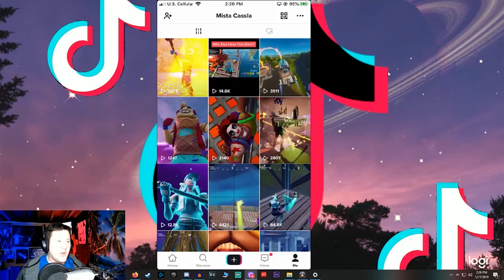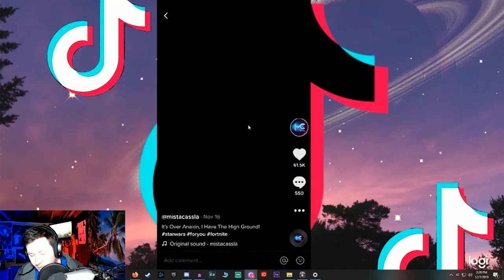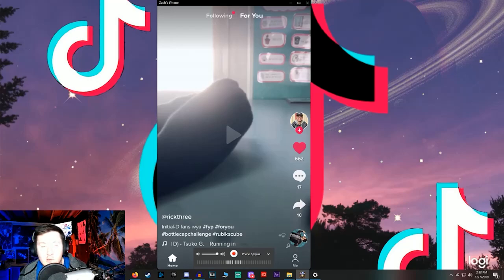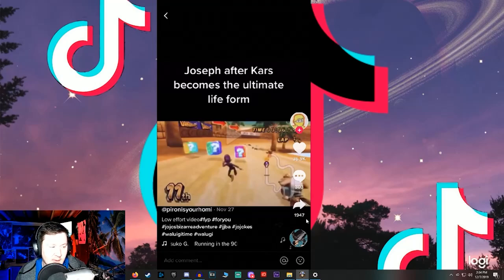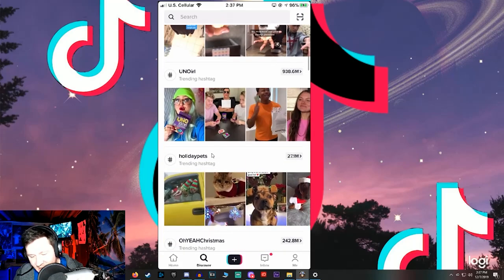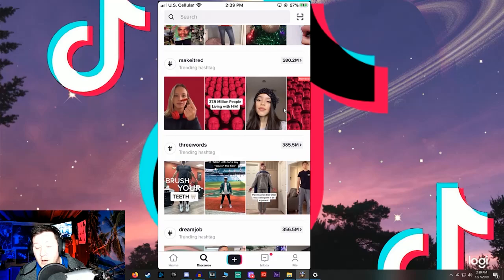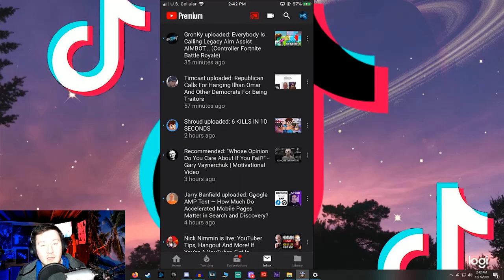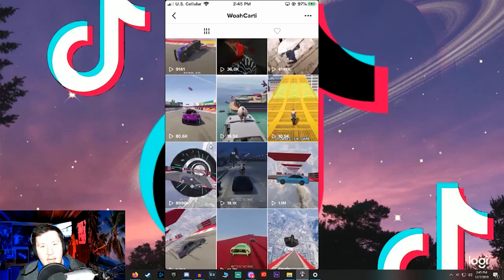How To Grow A Gaming Channel Tik Tok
How To Grow A Gaming Channel Tik Tok in 2019 I have gained 50THOUSAND Tik Tok Followers in a little over a month.  If you are a aspiring content creator or want to be an online influencer  in the gaming space you may want to consider Tik Tok going forward into 2020!!In this video I will discuss 3 tips on how to grow as a content creator catered to gaming channels but also just any person who wants to grow on Tik Tok!!!

EpicPartnerDISCLAIMER!!! Their are MULTIPLE Elements such as Movies and visual in the video that have PG-13 Ratings and up that do not pertain to kids under the age of 13. FOR EXAMPLE Fortnite's ESRB rating is Rated T for TEEN which is 13+ because of the game's Violence!!!

Note:-
All images or pictures used in this video not belongs to me, they belongs to respected owners. And I would like to give credit to all of them, who helped me to make my content bit more interesting.

Topics Covered:
How To Grow on Tik Tok
How To Grow on Tik Tok 2020
Gaming on Tik Tok

What Hashtags to Use Tik Tok
Strategies on How to Grow on Tik Tok